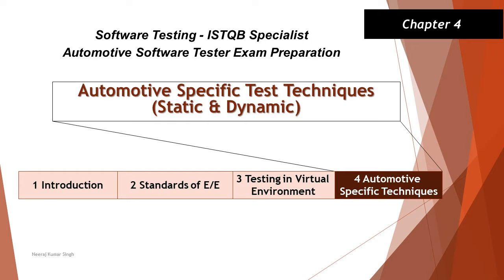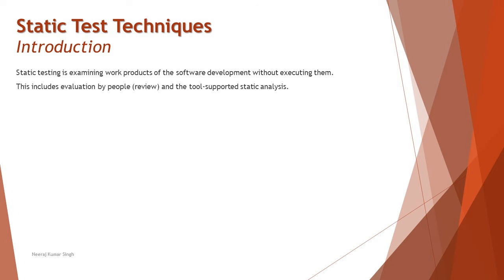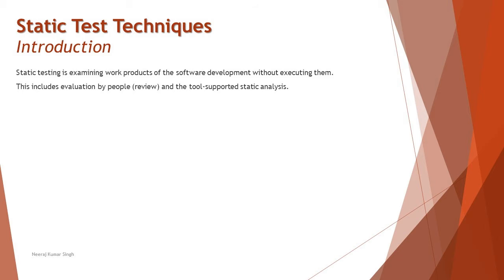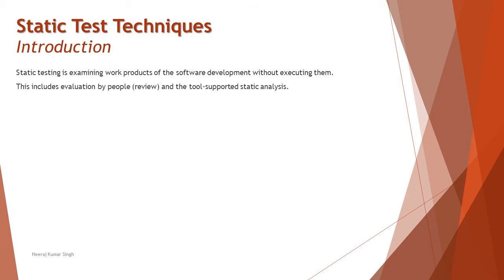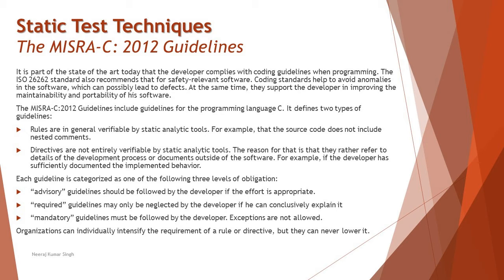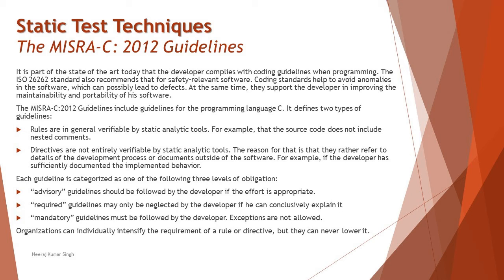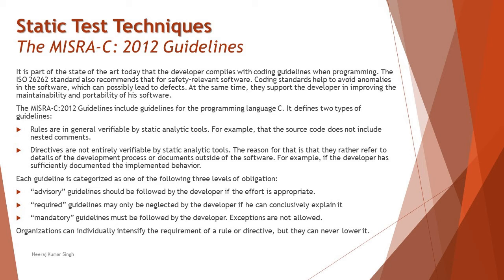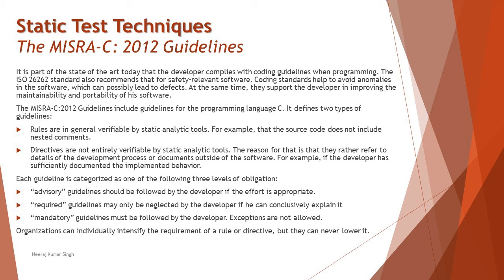ISTQB Automotive Tester | 4.1.1 The MISRA-C: 2012 Guidelines | 4.1 Static Test Techniques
Hello Friends,

This tutorial will drive individuals about 4.1.1 The MISRA-C: 2012 Guidelines of Chapter 4 - Automotive-Specific Static and Dynamic Test Techniques of ISTQB Automotive Tester Certification of ISTQB Specialist Level Examination.

Automotive specific test techniques,
Automotive static testing,
Automotive dynamic testing,
MISRA-C: 2012 Guidelines,
Static Analysis in Automotive,